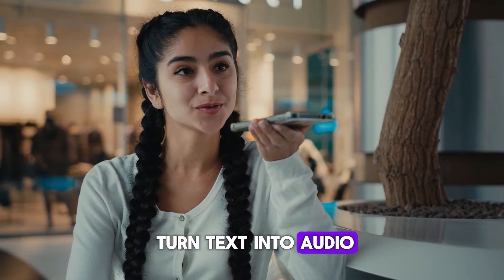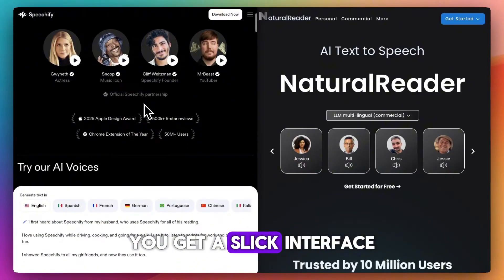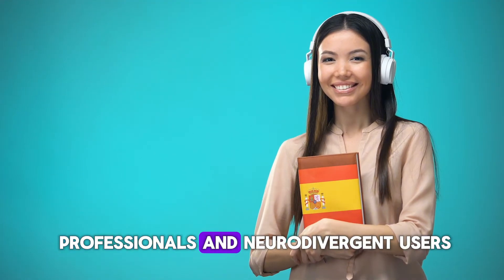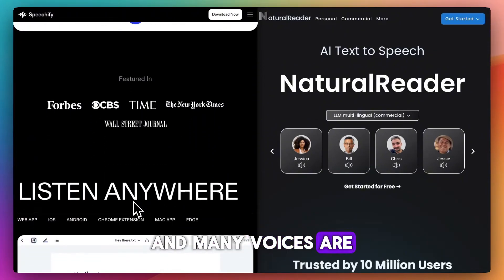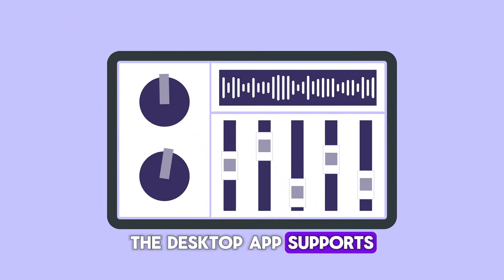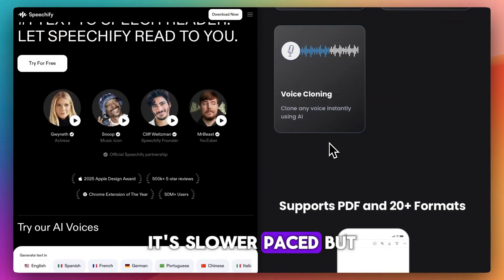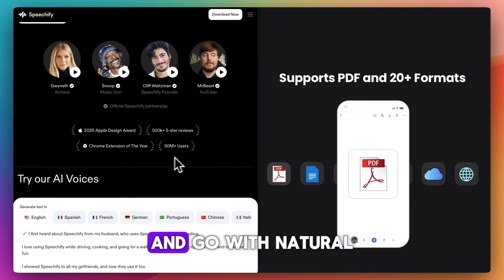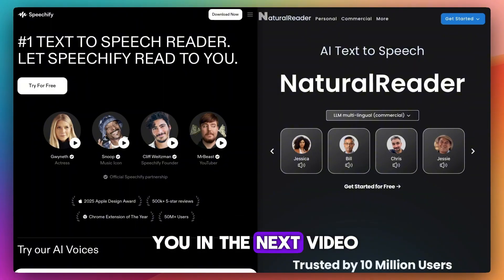Speechify vs Natural Reader – Voice Quality, AI Clarity & Pricing Compared!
Wondering which AI text-to-speech app shines in 2025? This review pits Speechify against NaturalReader, comparing voice realism, multilingual support, clarity, and pricing plans. We also include user feedback on usability and accessibility features to help you decide which tool best meets your reading and productivity needs.